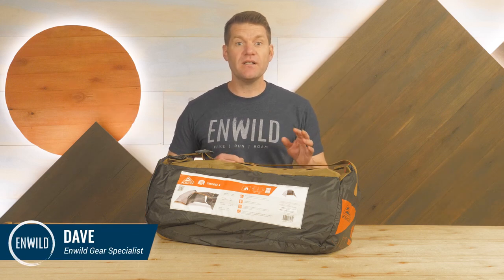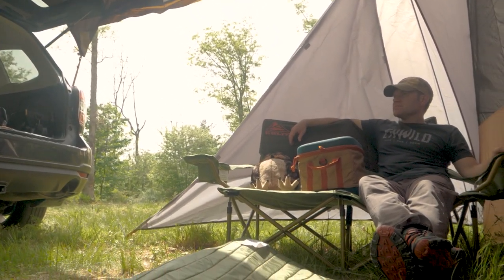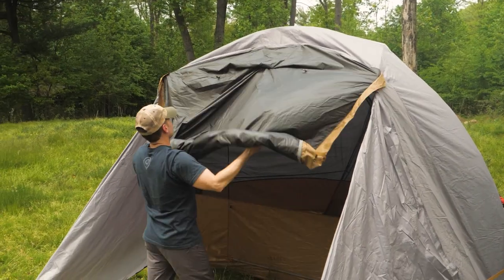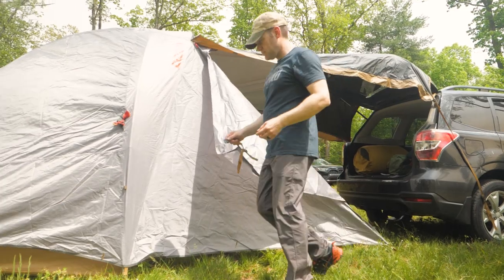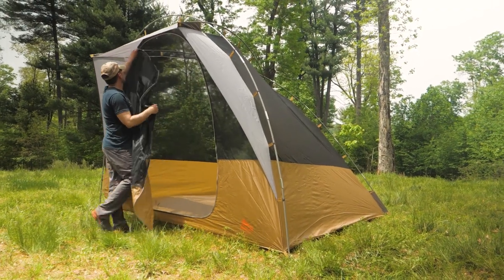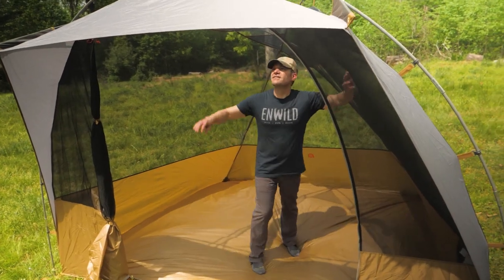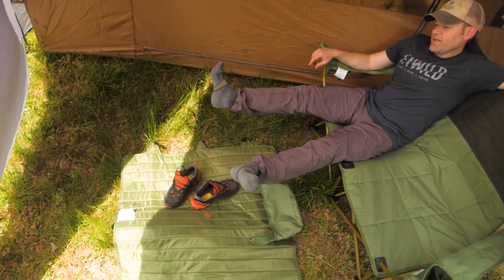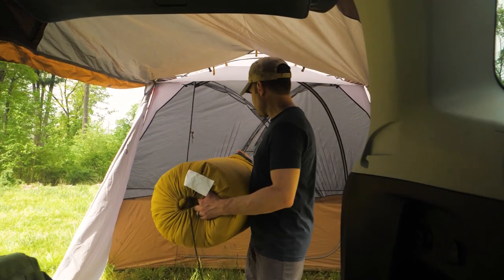Kelty Caboose 4P Camping Tent Review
This gear review was produced by Dave and the team at Enwild. You can learn more about the real people on our team and our values on our

We think awesome gear is, well…awesome. It makes your outdoor adventures more fun, safe, and enjoyable trip-after-trip. No cheap imitations or knock-offs here. You can be confident that everything we review is high-quality and well-engineered outdoor gear.

When you place an order with us, you’ll get fast shipping and a 60-day no-matter-what returns policy. Plus, we’ll help you find the right gear for your next adventure with an extensive set of resources including gear review videos, how-to guides and more.

Give us a call or drop us a line to get 1-on-1 support, we’re here for you!

Get how-to guides, gear reviews, trail tips and more on our TrailSense

Sign up for our emails and get a free t-shirt with a purchase of $75 or more